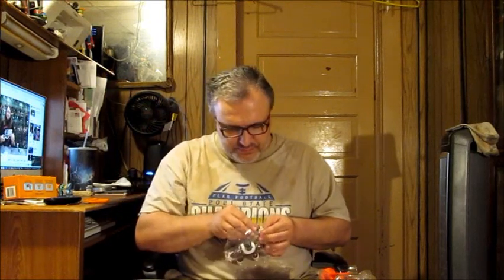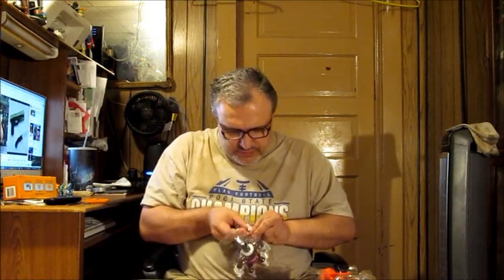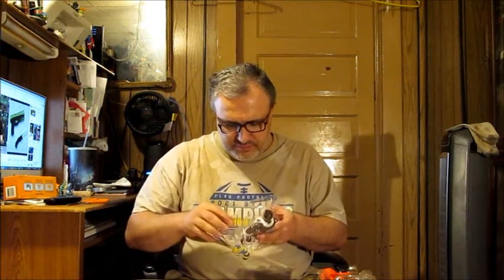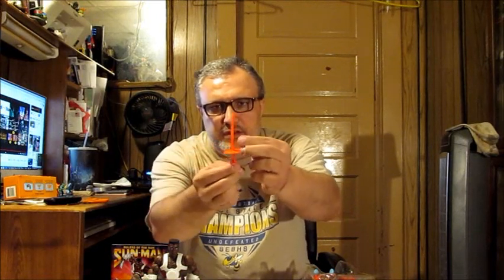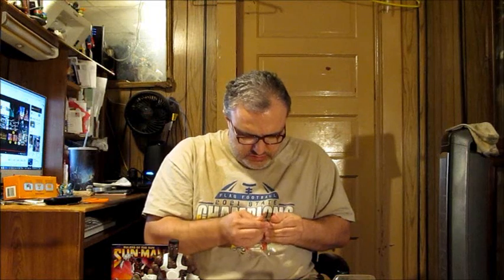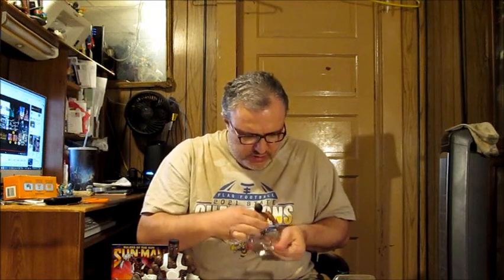THE ADVENTUROUS JOE'S TOY REVIEWS - MASTERS OF THE UNIVERSE ORIGINS RULERS OF THE SUN 3 PACK #2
on this episode, we open up the last of the rulers of the sun figures which retailed through target as an exclusive and it was being sold for $49.99 which our friend on twitter, Todd G helped get it for us and shipped it loose and complete and how much did he pay for it ? was it worth the wait ?